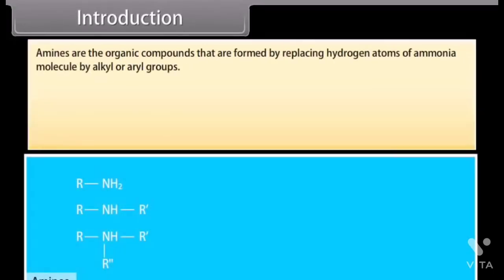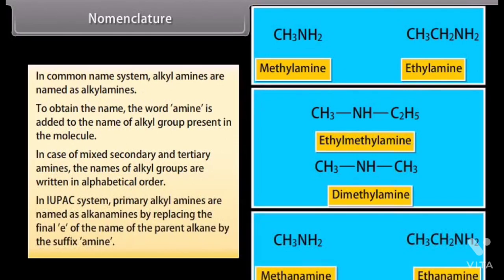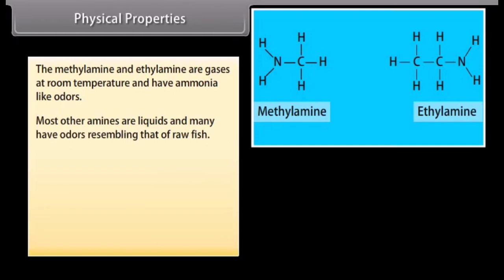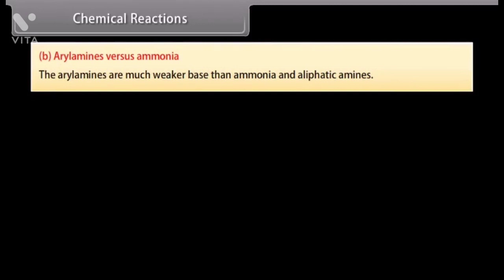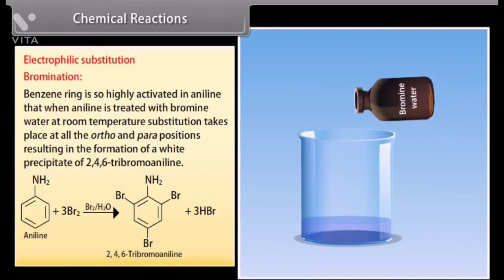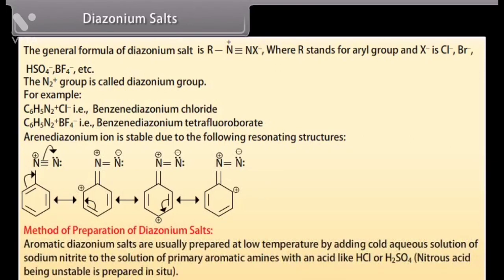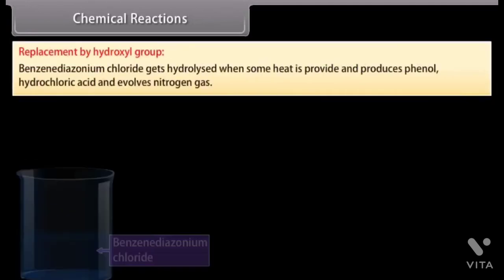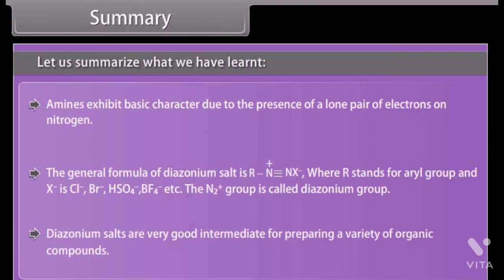class 12th || ONE SHOT VIDEO || chapter 13 - Amines || animated video with the best explanation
class 12th chapter 13 - amines animated videos for class 12th with full explanation. one shot video.amines organic chemistry class 12,class 12 chemistry,chapter 13 chemistry class 12,12th chemistry